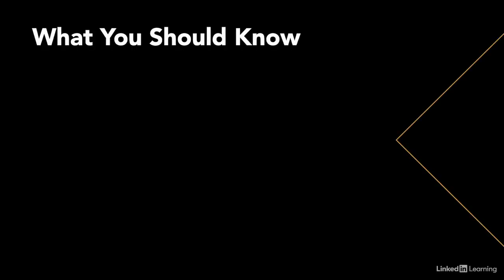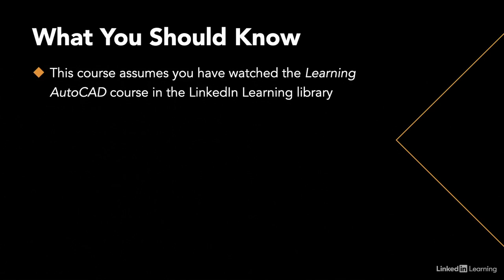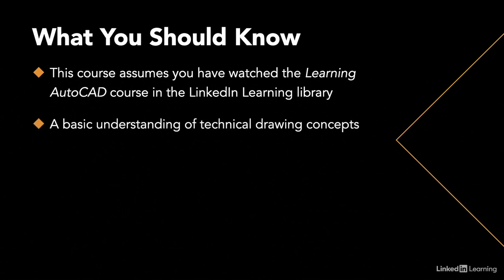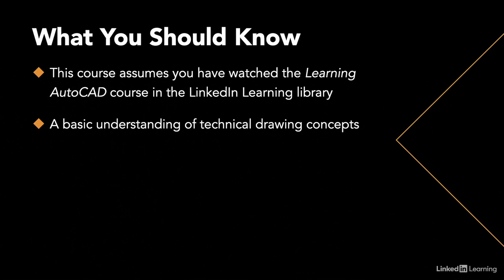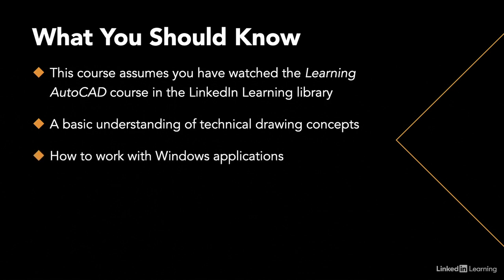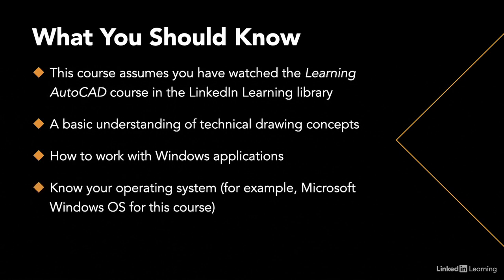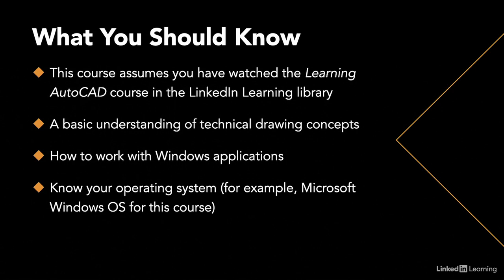3 What you should know before watching this course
What you should know before watching this course